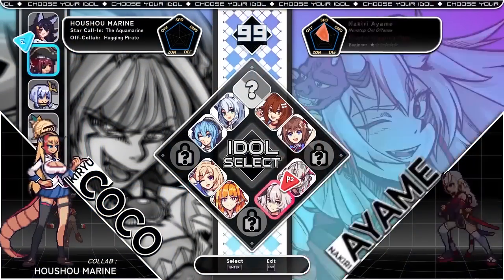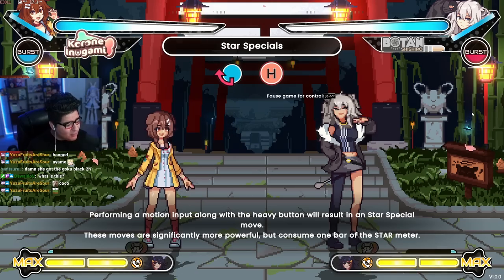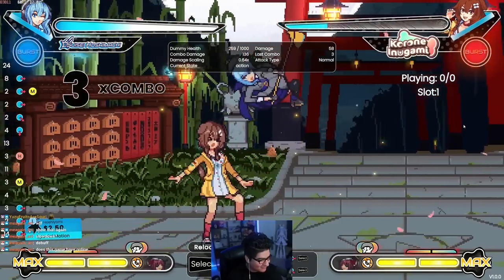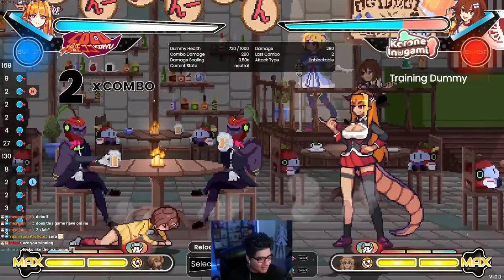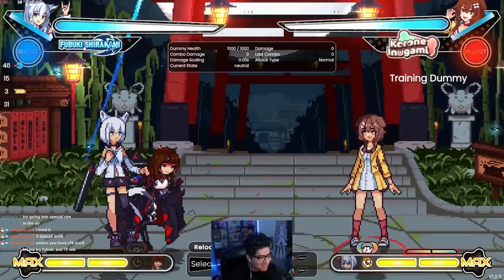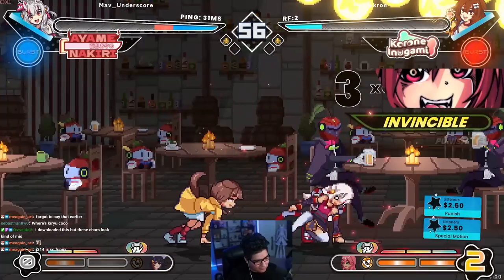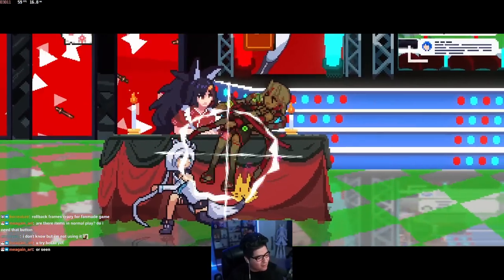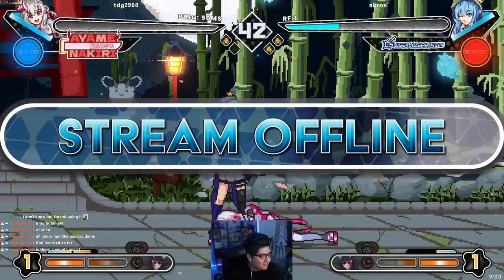They Made A VTuber Fighting Game?! (Idol Showdown)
I checked out Idol Showdown, a free hololive fighting game fan game which is out on Steam and free to play! This game has alot of characters like Korone, Fubuki, Botan, Nakiri Ayame, and MORE! No Pekora though, so hopefully she's DLC. (add her in please)

This vtuber fighting game was pretty fun and interesting! Enjoy the video.